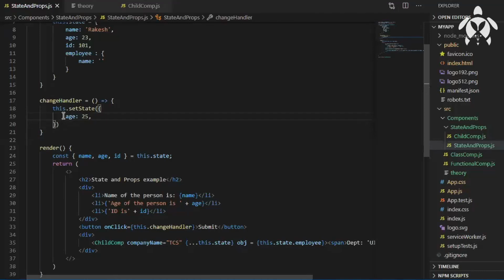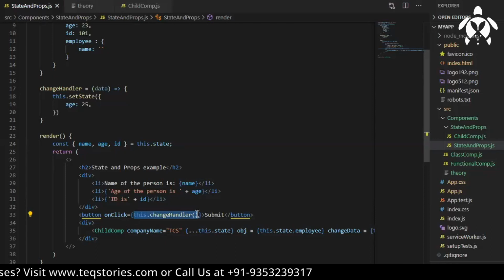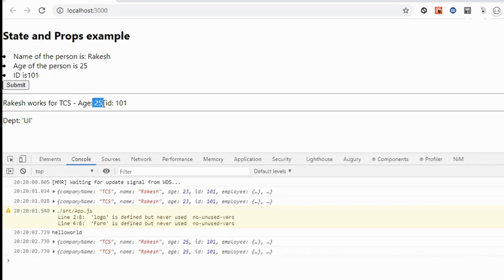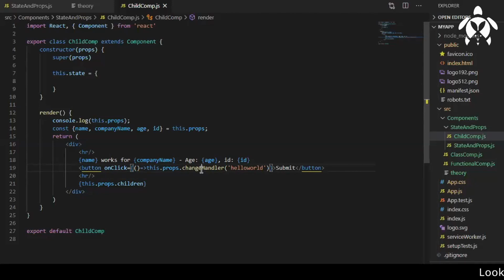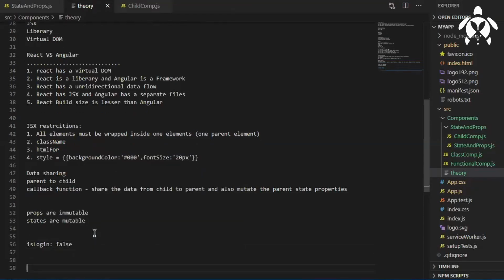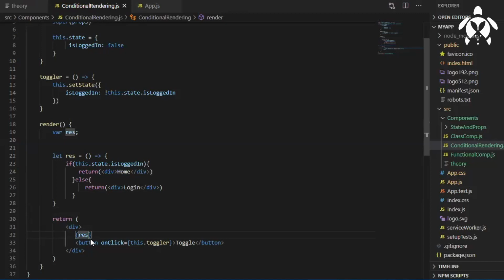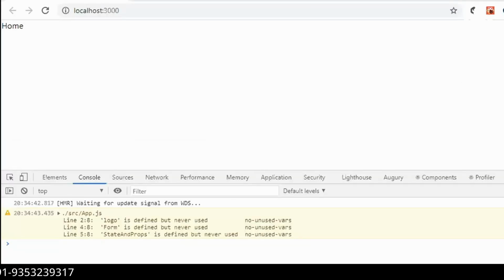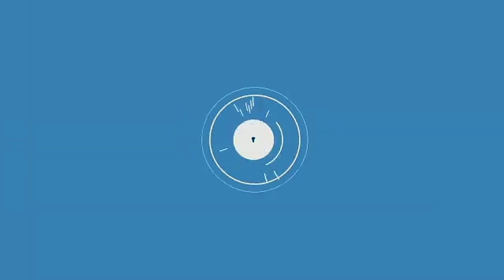React Set States